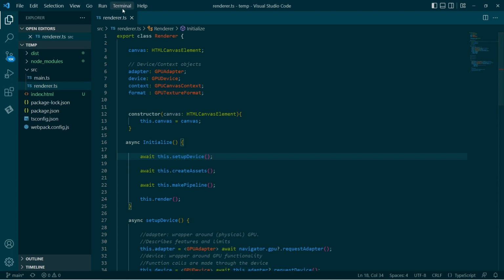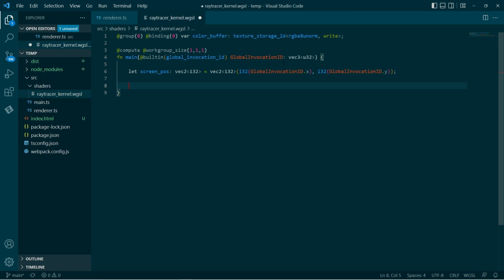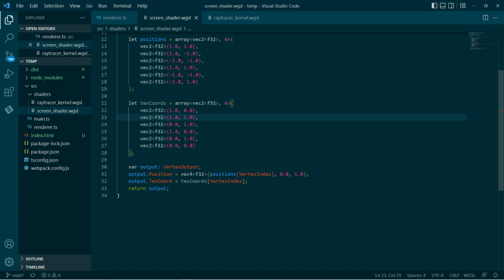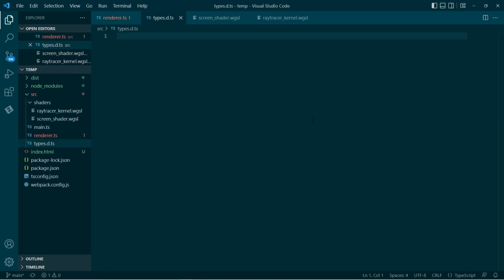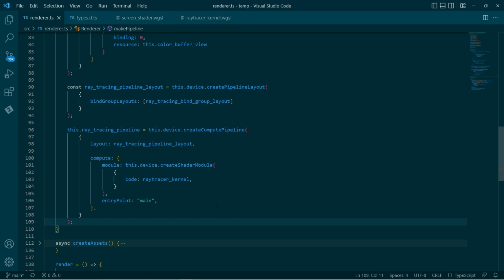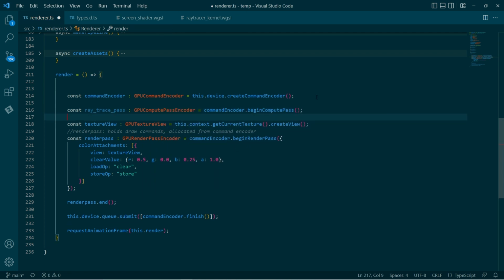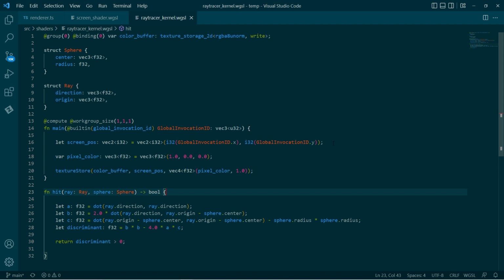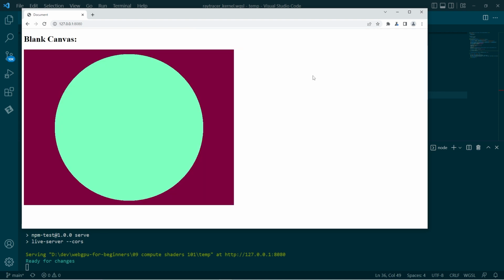WebGPU Realtime Ray Tracing: Compute Shaders 101